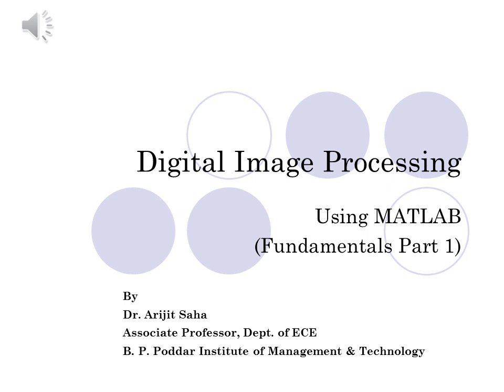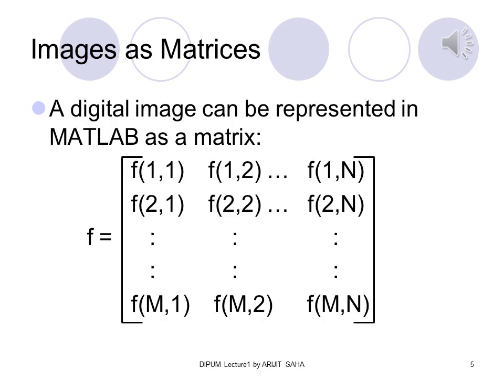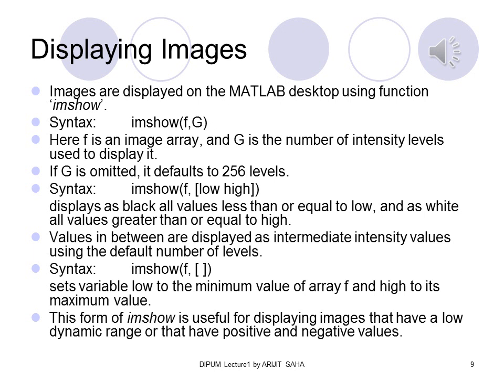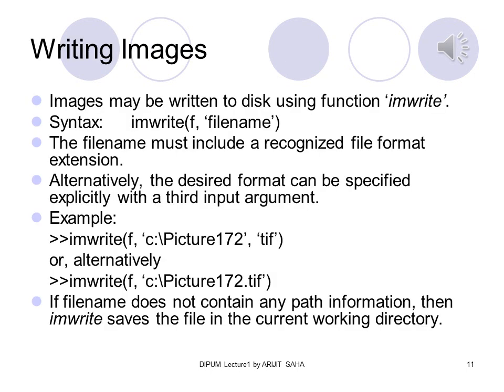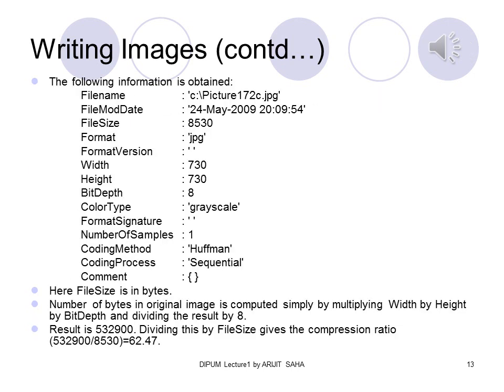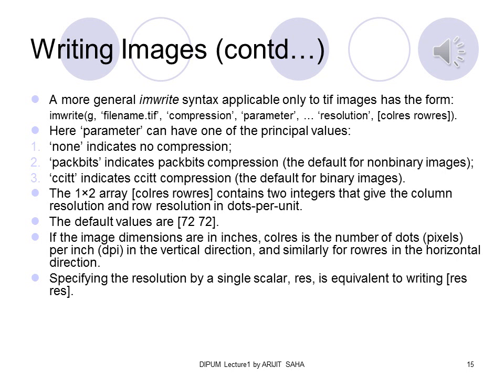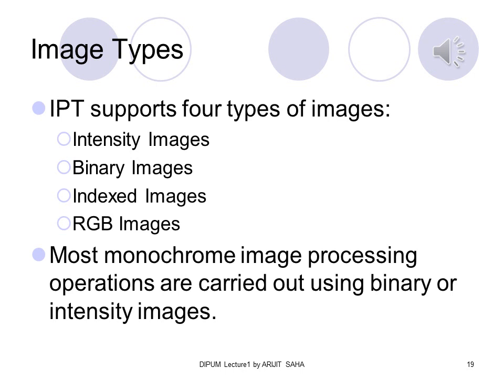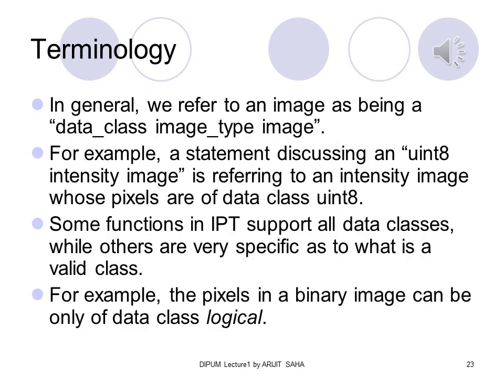Digital Image Processing Fundamentals Part 1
This lecture deals with fundamentals of image processing using MATLAB